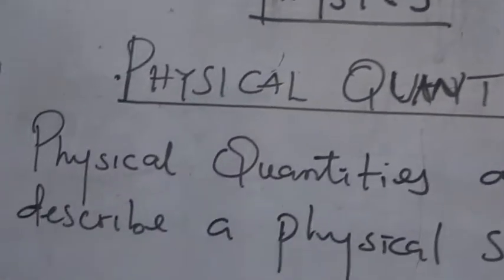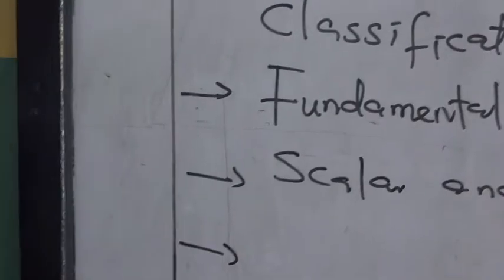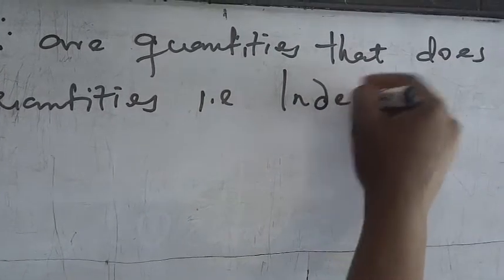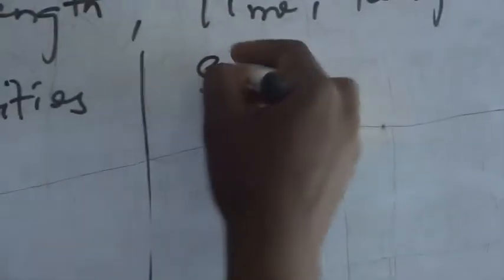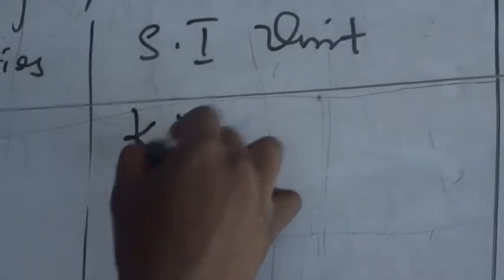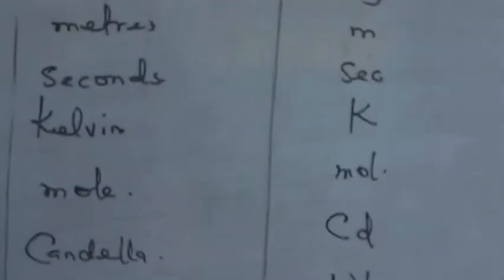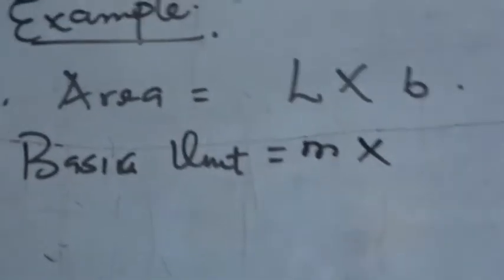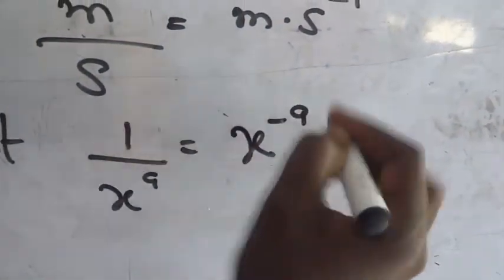SS 1 PHYSICS PHYSICAL QUANTITY 1